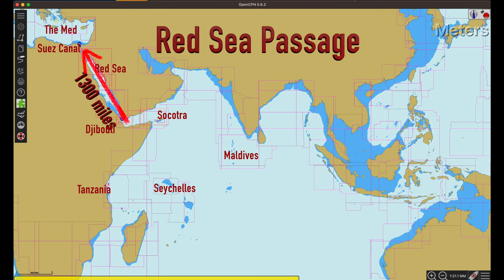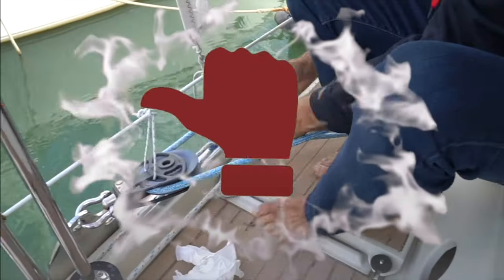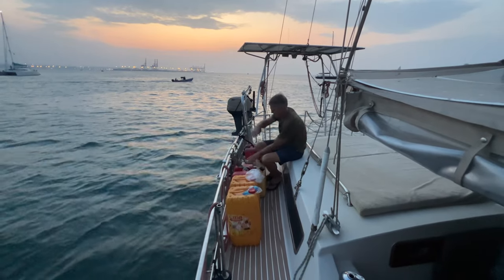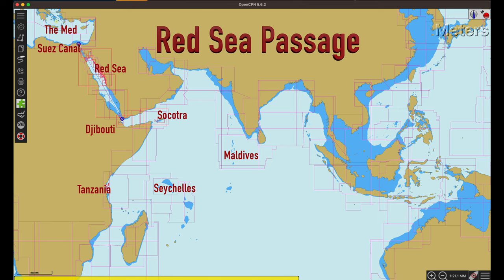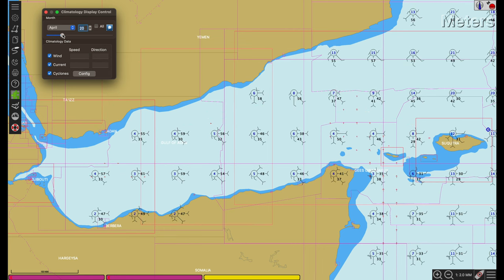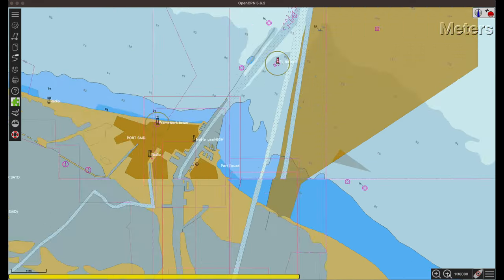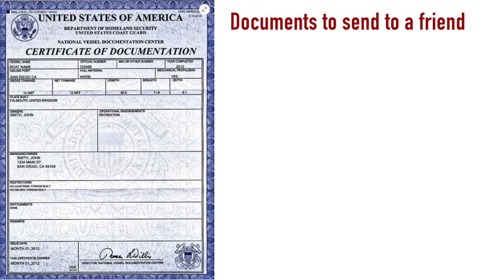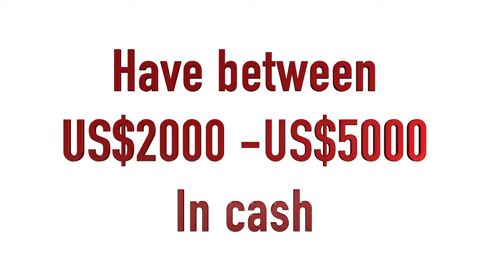Tips on Tuesday - Red Sea Passage Part Do - and Do-not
Links -

Maldives Rally - We really liked the first rally in 2022
THE 2024 MALDIVES RALLY will be from February 10-29, 2024

If you need an agent for Egypt of the Suez Canal use Felix Group.  They are the only Agent I would trust.  We had problems with one of the other Agent for Egypt.

0:00 - Red Sea Passage Intro on OpenCPN
0:52 - Intro - Tips on Tuesday
01:31 - Get your boat in Tip Top Condition
02:03 - Plenty of spares
03:14 - Weather OpenCPN
04:09 - Part 1 Getting to the entrance to the Gulf of Aden
05:10 - Maldive Rally - Must do!!
05:32 - The Gulf of Aden
05:49 - South Red Sea
05:59 - North Red Sea
06:17 - The Gulf of Suez
06:29 - The Suez Canal
07:02 - Register with one of the Military Groups - My choice was MSCHOA
07:50 - Agents
09:02 - Documents
09:39 - Some Agency Fees we saw
09:46 - Cash to carry aboard
09:54 - Don't be afraid of the fishing boats.
10:47 - Sailor Story - Pirates
11:30 - Outro

1. Sailboat,
2. Living on boat by Sailing Aquarius,
3. Cruising Red Sea by Sailing Aquarius,
4. sailing family by Sailing Aquarius,
5. sailing by Sailing Aquarius,
6. sailing around the world alone by Sailing Aquarius,
7. family sailing around the world by Sailing Aquarius,
8. sailing Aquarius around the world,
9. redseapirates,
10. redseapassage
11. Suez Canal